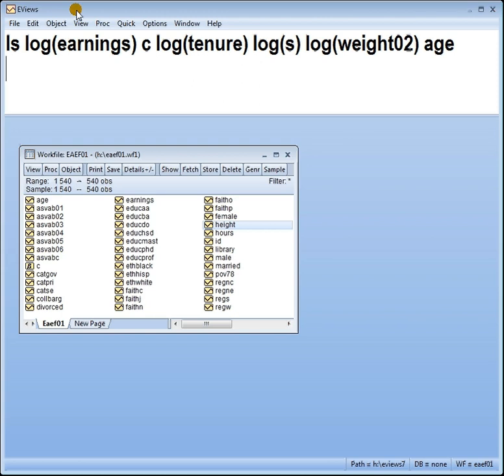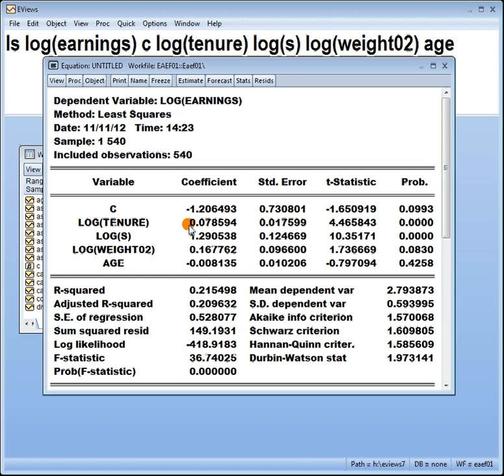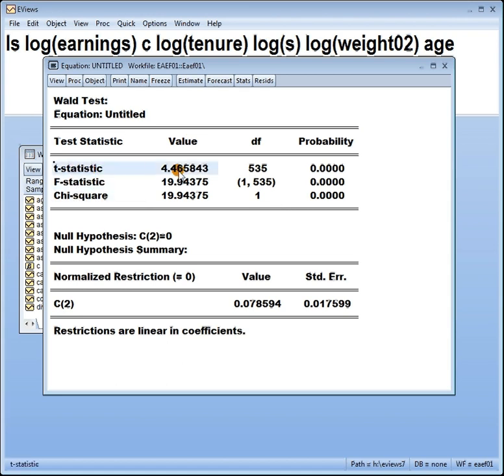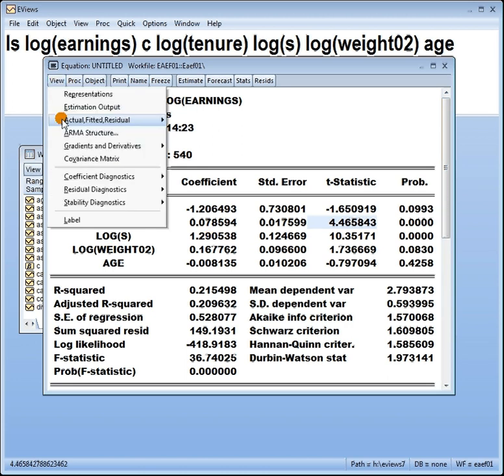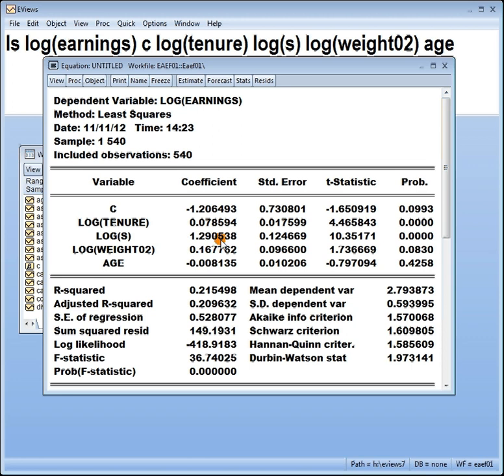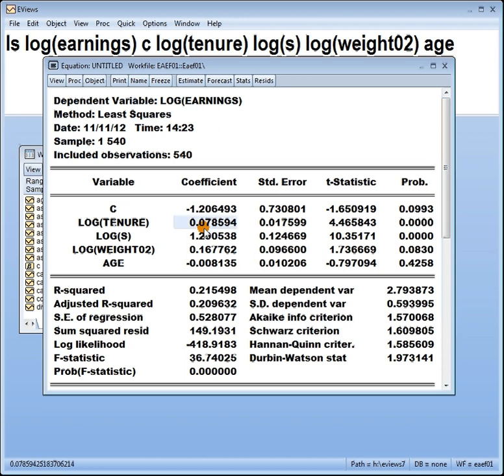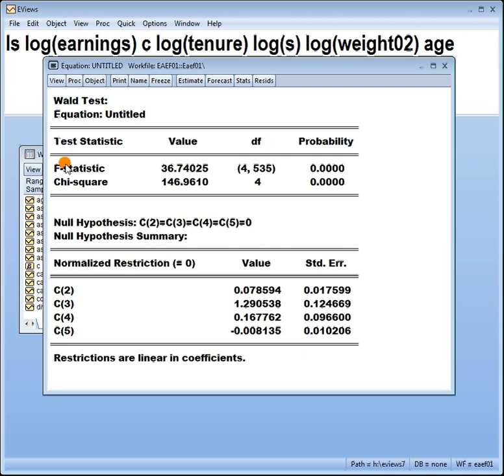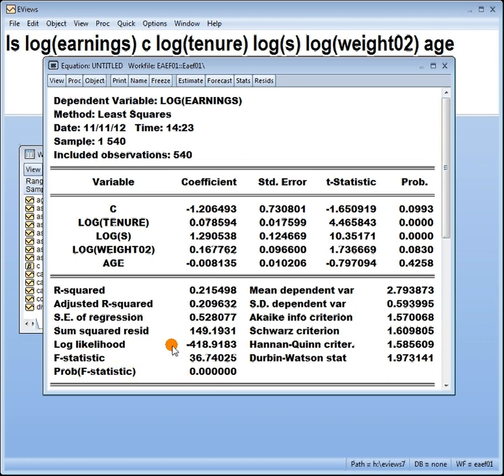Eviews 7: Testing linear restrictions in regression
F-test for testing a subset of regressors; testing the joint significance; F-test, Chi-square, t-test, Wald test of linear restrictions.

Typical uses: Despite the off putting phrase "testing linear restriction" this test has many uses. We can use it to test whether a coefficient equals a particular value, - in the CAPM model we'd like to test that the beta equals to one, for example; another common usage among us newbies is to test a set of dummies is zero.